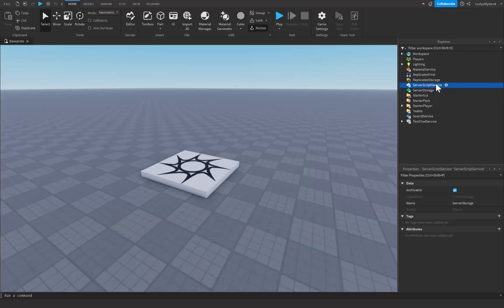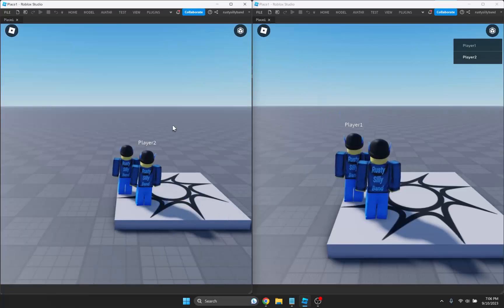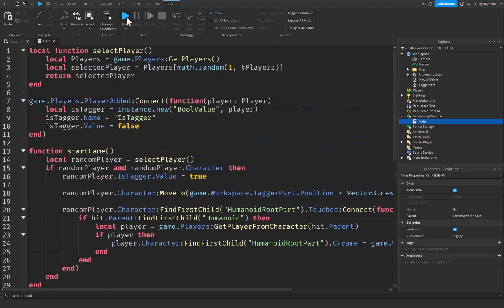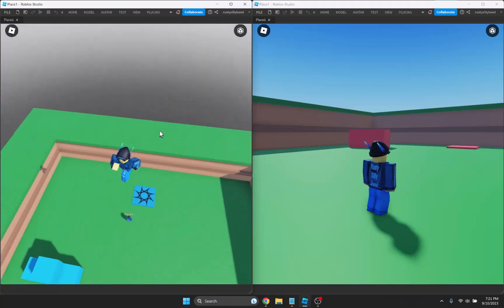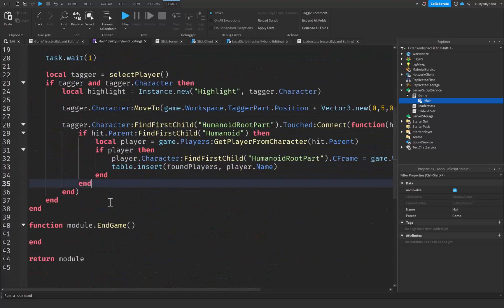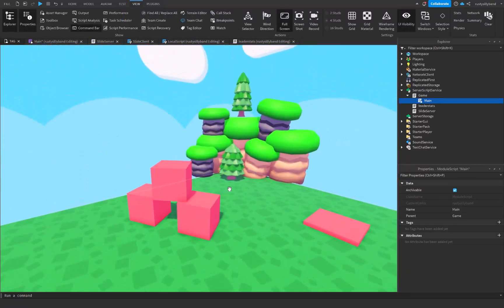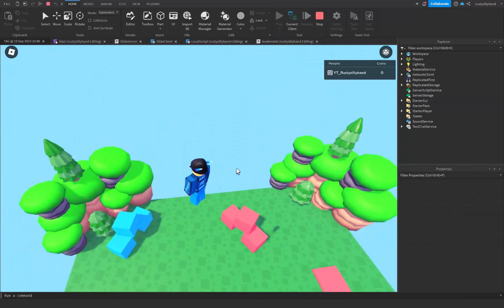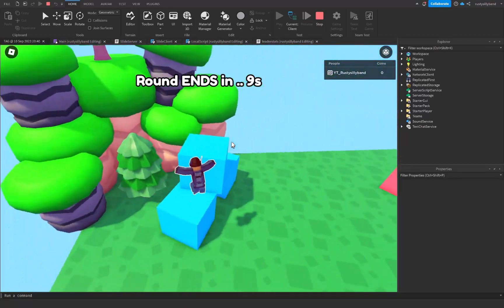I Made a Game in 1 Min vs 10 Min vs 1 Hour | Roblox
This is: I Made a Game in 1 Min vs 10 Min vs 1 Hour | Roblox

🛠 In this video, I challenge myself to make a tag game in Roblox Studio in 1 minute, 10 minutes, and 1 hour. Watch as I create three different versions of the game and see how they compare. Will the 1-minute game be too simple? Will the 1-hour game be too complex? Find out in this exciting video!

⌚Timed Chapters:
0:00 Intro
0:10 I made a Tagging Game in 1 Minute | Roblox
0:44 I made a Tagging Game in 10 Minutes | Roblox
2:22 I made a Tagging Game in 1 Hour | Roblox
5:44 Outro